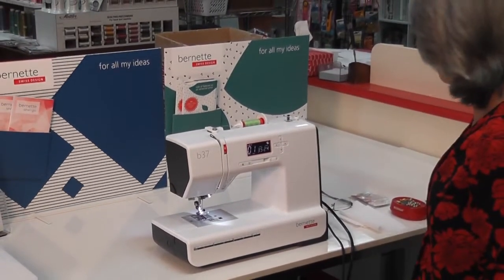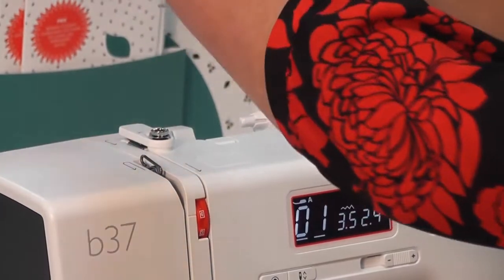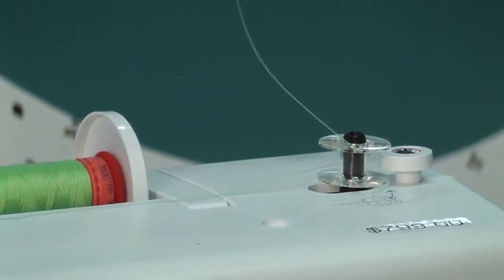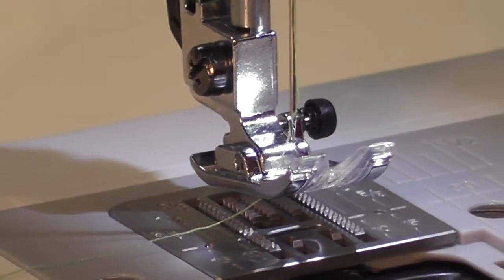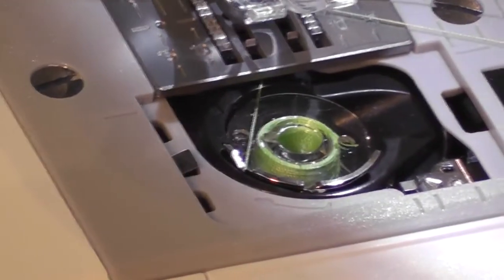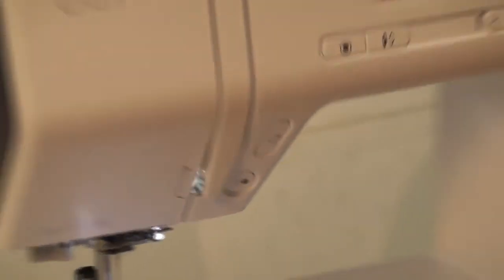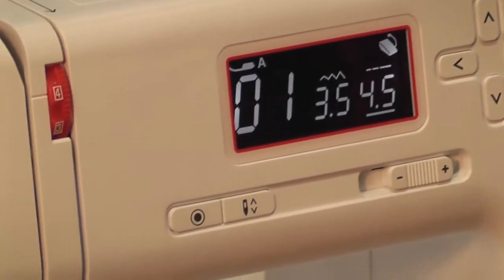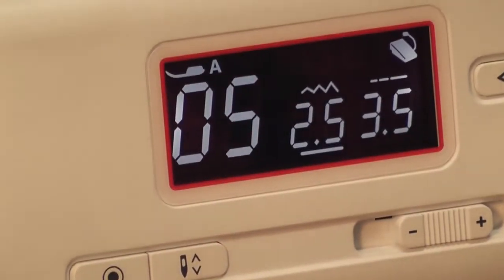Bernette B37 Sewing machine Basics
The Basics of how to use your new Bernette B37.